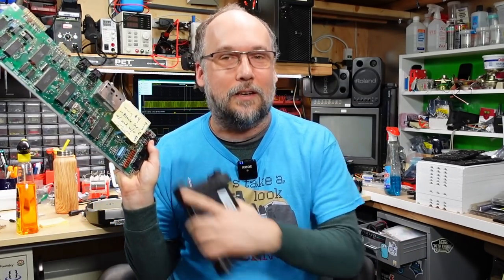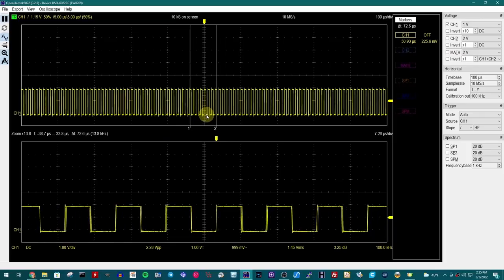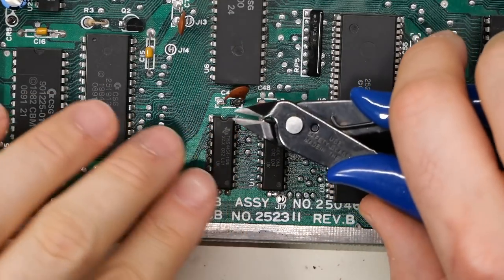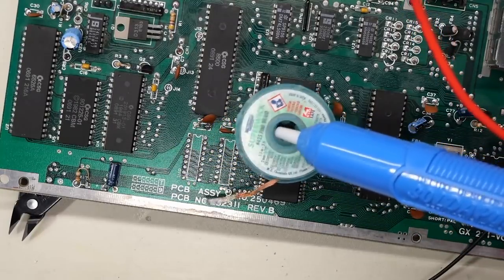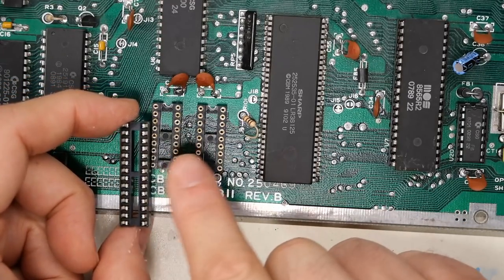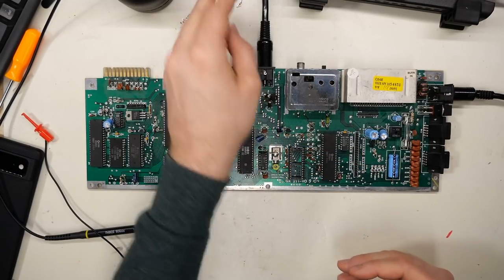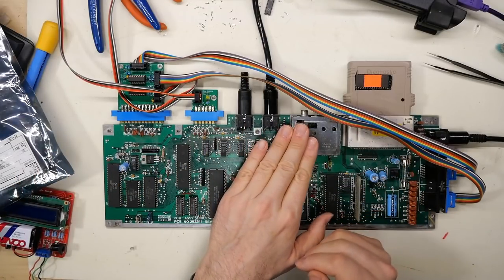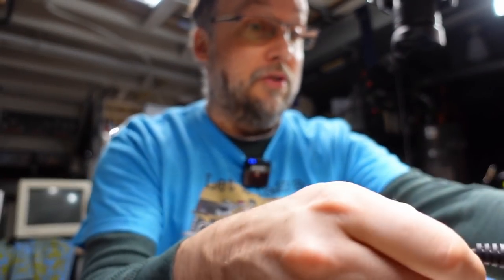How to fix an 8-bit computer with only cheap tools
In today's video, I'll demonstrate troubleshooting and fixing a C64 with only inexpensive tools. No $3000 oscilloscope, $350 desoldering iron or fancy multimeter. Just a set of inexpensive tools that can give you amazing abilities for cheap.

--- Info

Hantek 6022BE
EDSYN DS017 The Original Deluxe Solder Sucker SOLDAPULLT

--- Video Links

Hantek 6022BE Purchase links: (prices as of publishing)
(alternate, $69.50)
($61.92 shipped)

Aneng 8009 Multimeter:
($24.47 shipped)

MG Chemicals - 423 Desoldering Braid #1

-- Tools

Elenco Electronics LP-560 Logic Probe:

Hakko FR301 Desoldering Iron:

Head Worn Magnifying Goggles / Dual Lens Flip-In Head Magnifier:

Heat Sinks:

--- Links

--- Instructional videos

--- Music

Intro music and other tracks by:
Nathan Divino